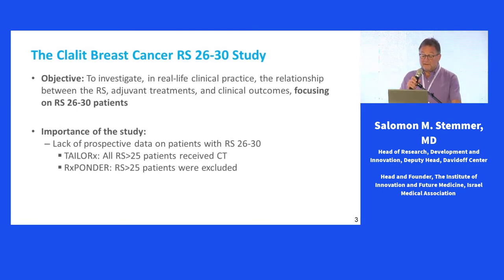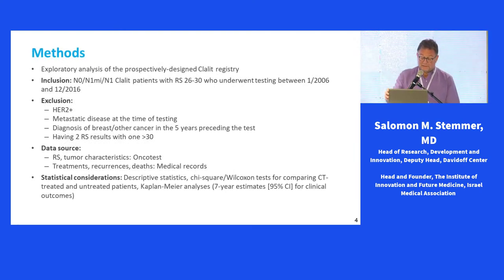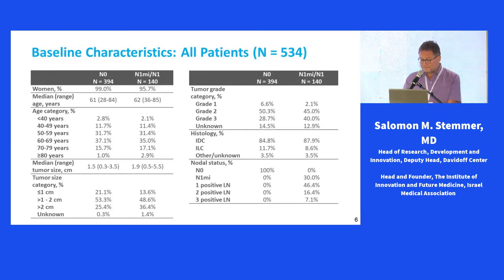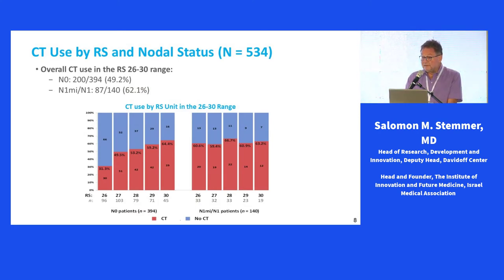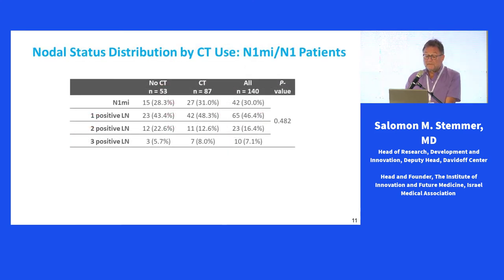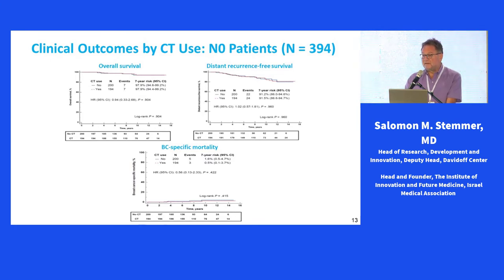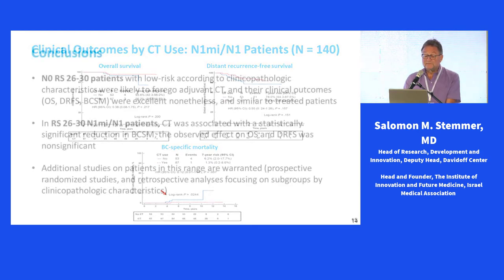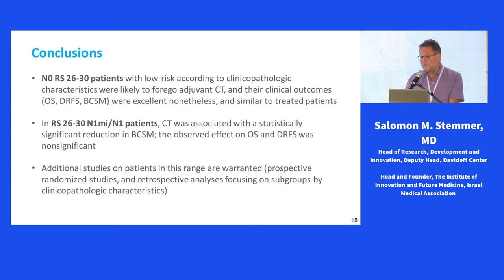Clinical outcomes in estrogen receptor-positive breast cancer patients with Recurrence Score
Clinical outcomes in estrogen receptor positive breast cancer patients
with Recurrence Score 26-30-guided therapy: Real-world data
Salomon M Stemmer, MD